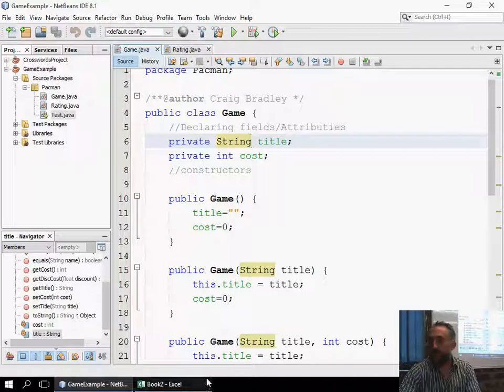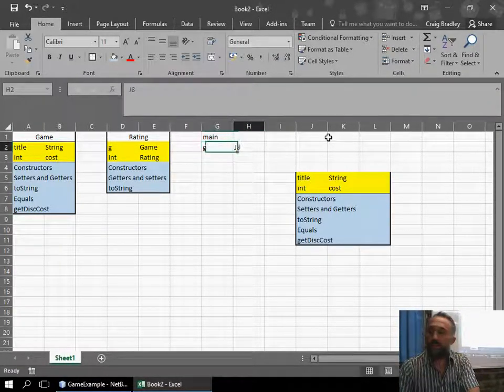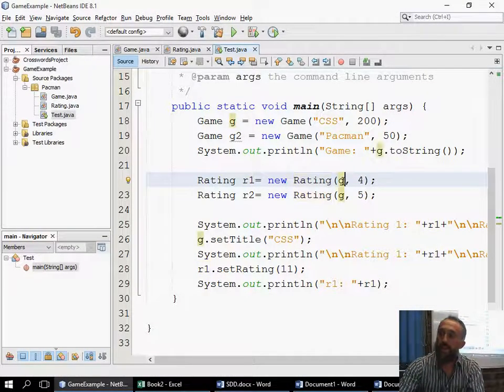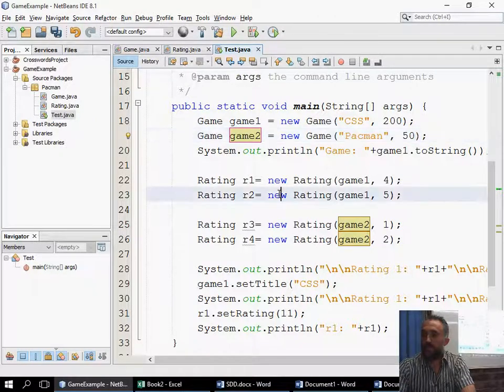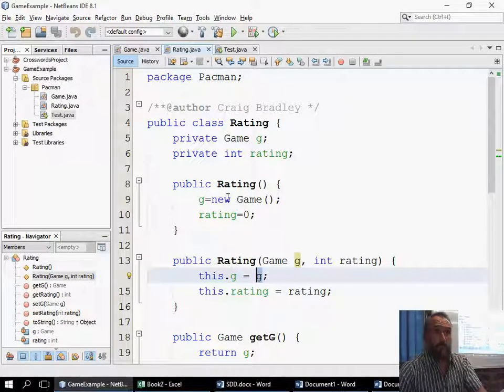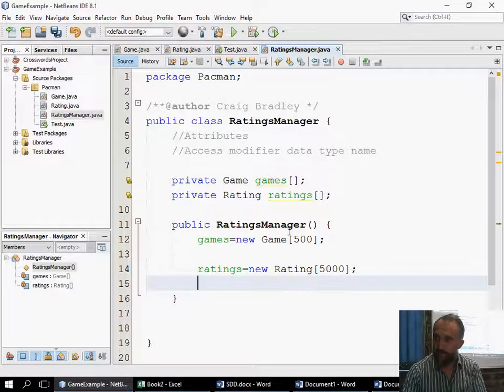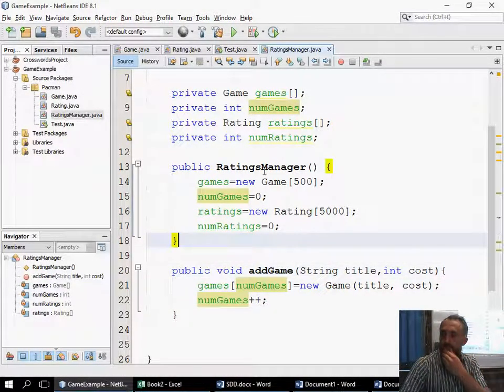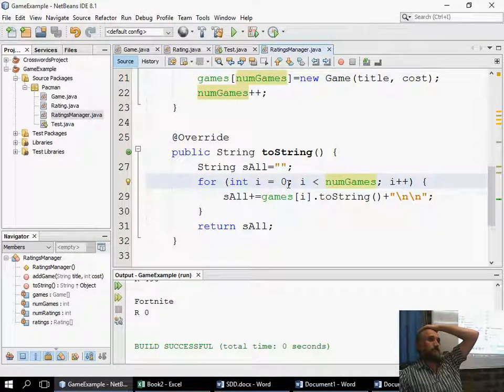Intro to Objects and Arrays of objects - Part 1